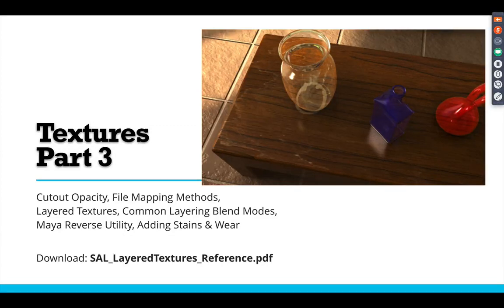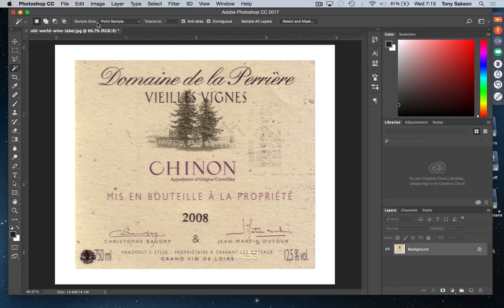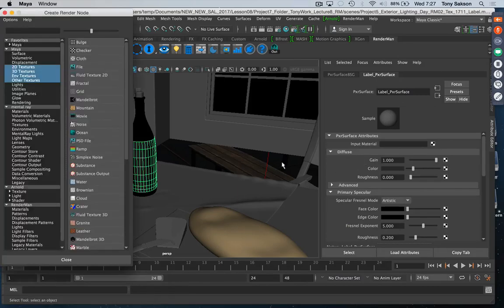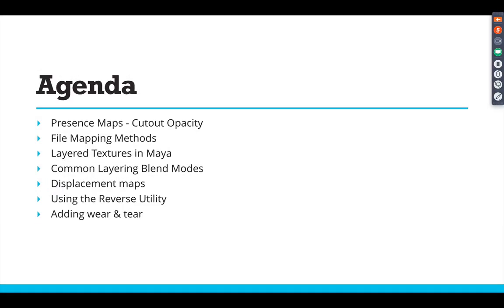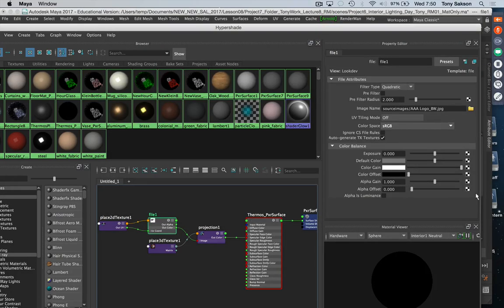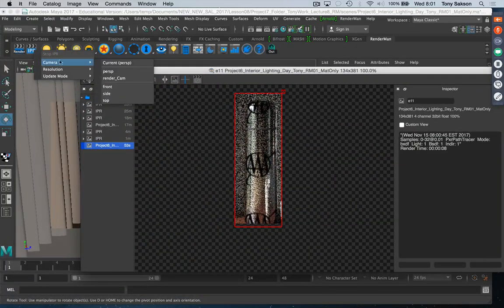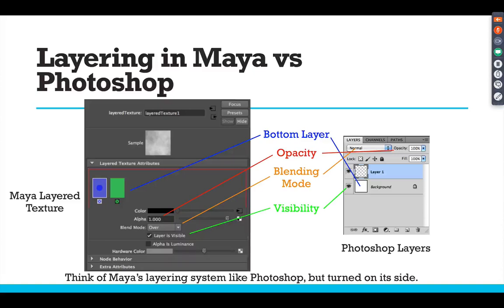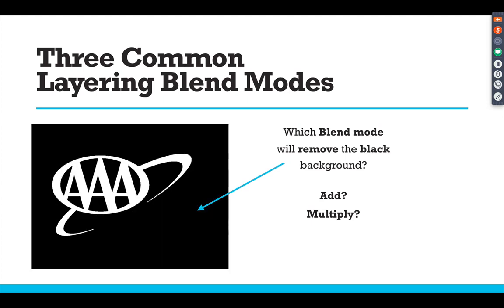1711 Lecture10 01